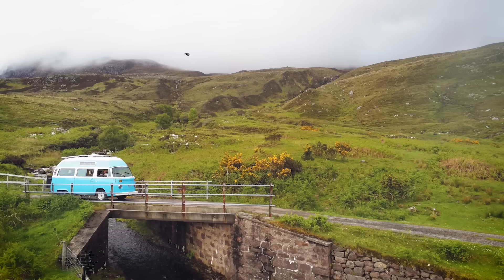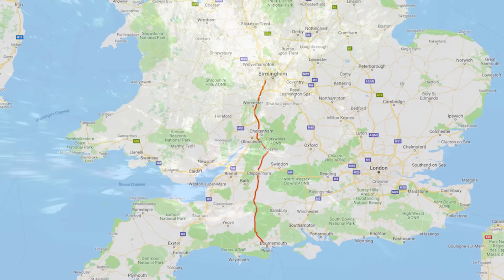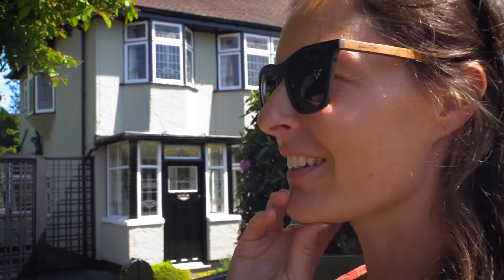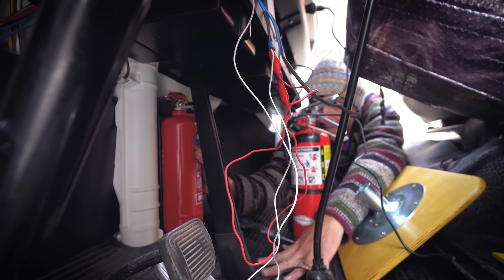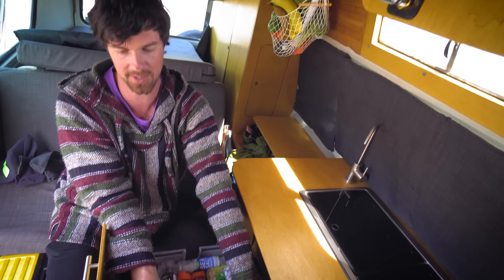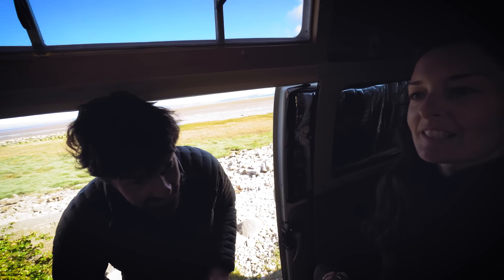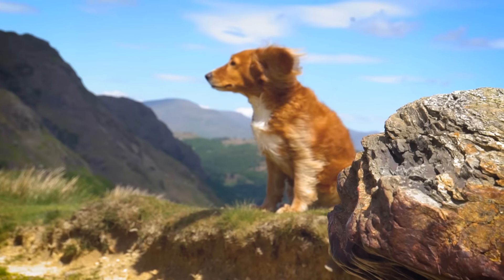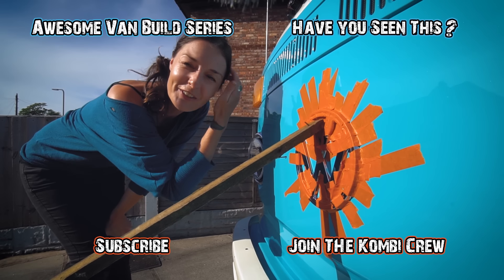VAN LIFE UK: Preparing to go OFF GRID FULL TIME // S03E01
In this episode, we are preparing to live the Van Life full time Off-Grid and on the move.
Join us as we head out to explore the UK, Liverpool, The Lake District, and the great British countryside

»»»»»»»»»»»»»»»»»»»»»»»»»» THANKS TO THE KOMBI CREW»»»»»»»»»»»»»»»»»»»»»»»»»»

REAL TIME UPDATES // UNLISTED BONUS VIDEOS // LIVE HANGOUTS // EARLY ACCESS // MEET UPS // COLLABORATIONS & MUCH MORE available for KOMBI CREW supporters

► Travel & Adventure Insurance (what we use)

♫ MUSIC & VIDEO

FILMING LOCATIONS: England - Poole, Liverpool and The Lake District
FILMING DATE: May 2019